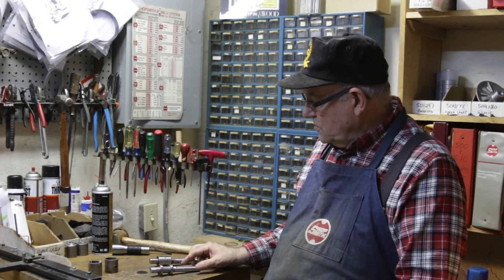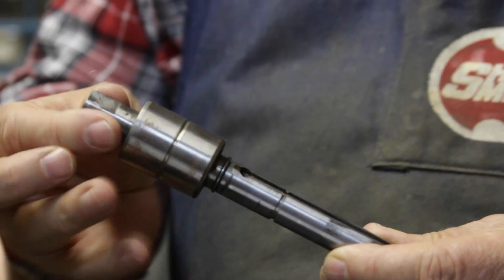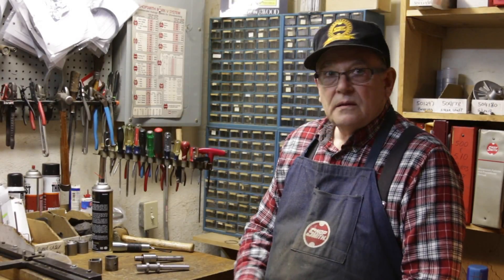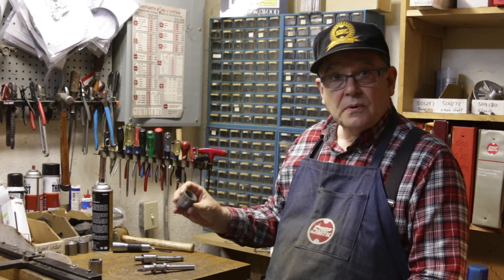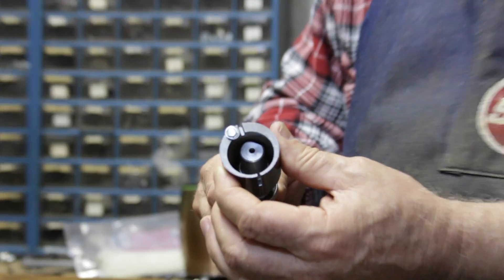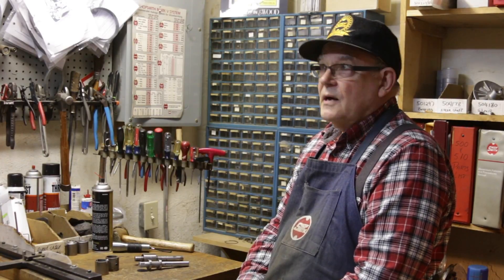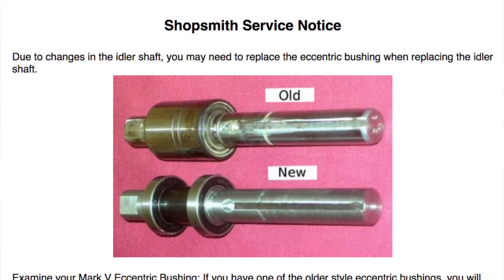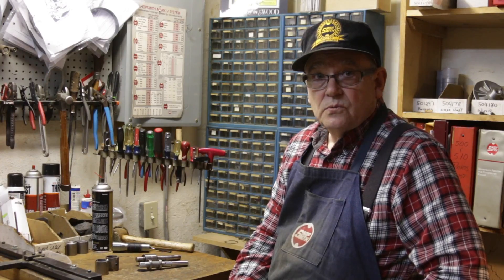Episode 2 - Idler Shaft Improvements for the Shopsmith Headstock (Mark V, Mark VII, PowerPro, 10ER)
This episode focuses on a specific part, the idler shaft, and how Shopsmith has drastically improved it's design along with other parts that it works in conjunction with along with. We'll also be clarifying misleading information floating around online.